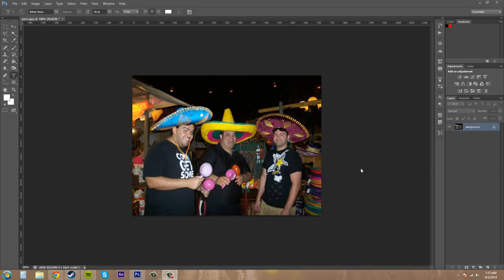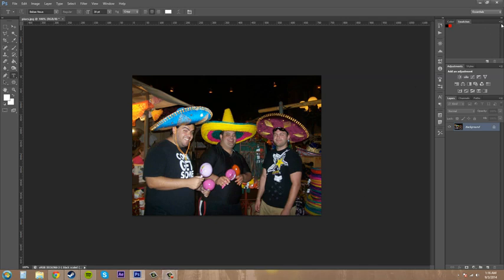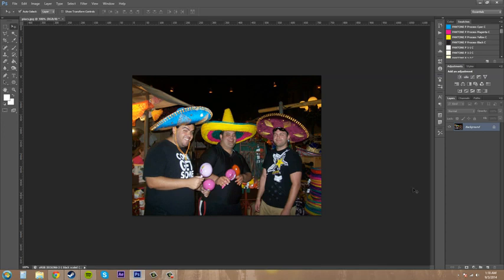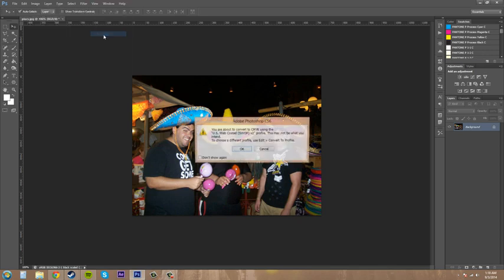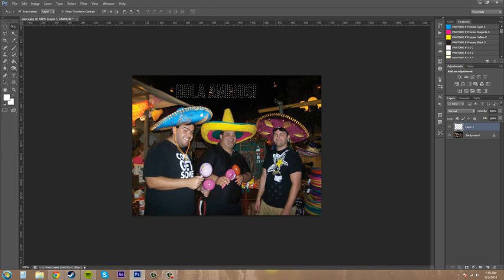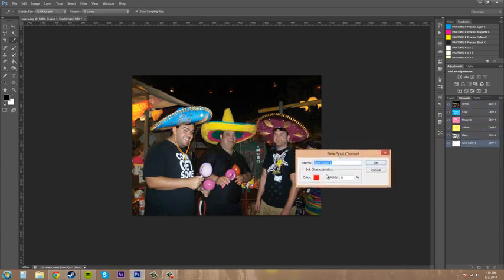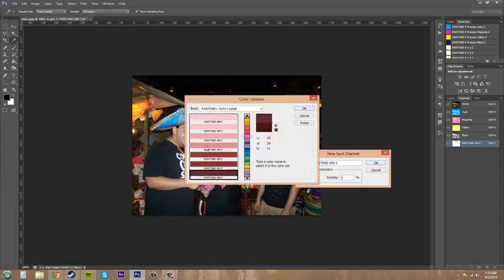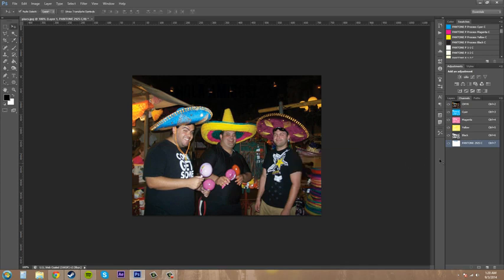Photoshop CS6 Tutorial 104 - Creating Spot Channels for Print | Computer Podda